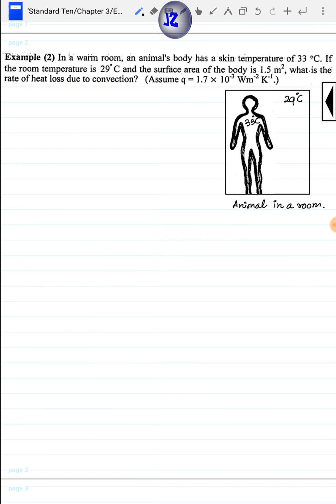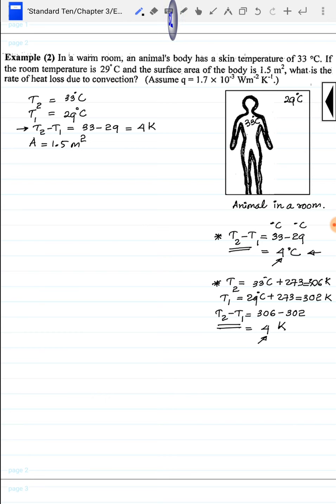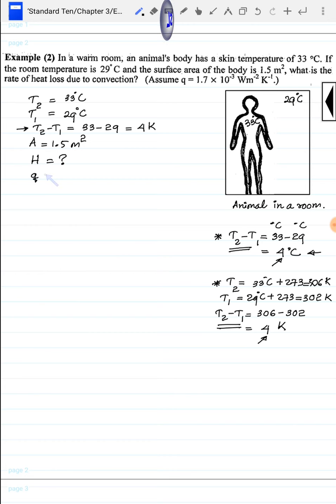Chapter 3, Transfer of Heat, Example 2(Heat Convection),Standard Ten,Old Curriculum,Physics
𝑪𝒉𝒂𝒑𝒕𝒆𝒓 3

Example 2 (Heat Convection Problems)

တက္ကသိုလ်ဝင်တန်း ရူပဗေဒဘာသာ သင်ကြားမှု video လေးတွေကြည့်ဖို့ Smart Learner Facebook Pageကို Like လုပ်ထားကြပါဦးနော့

𝑳𝒆𝒂𝒓𝒏 𝑺𝒎𝒂𝒓𝒕!
𝑳𝒊𝒗𝒆 𝑺𝒎𝒂𝒓𝒕!
𝑺𝒎𝒂𝒓𝒕 𝑳𝒆𝒂𝒓𝒏𝒆𝒓𝒔!!!